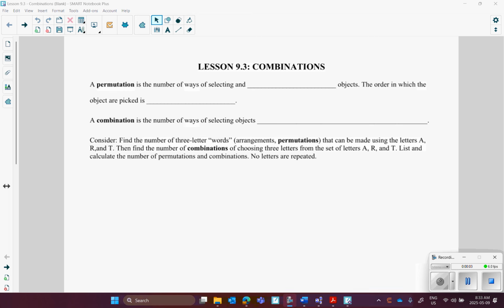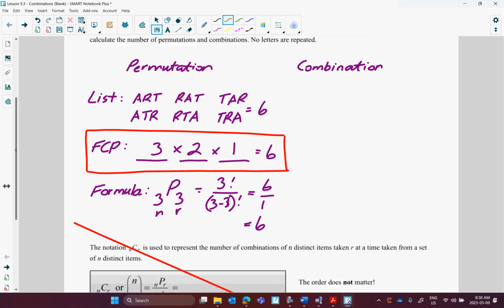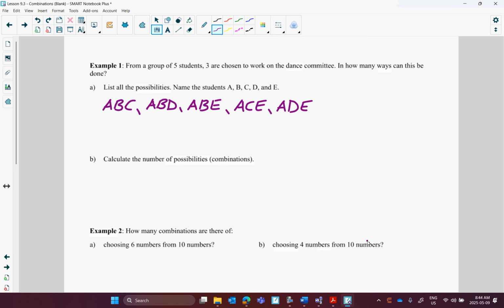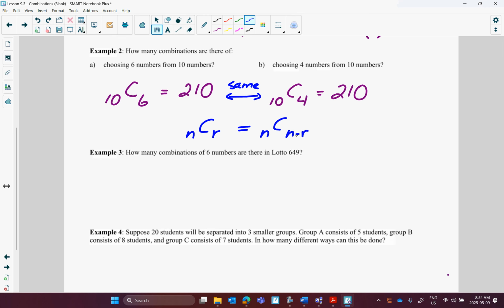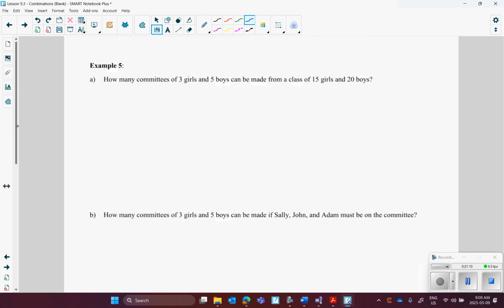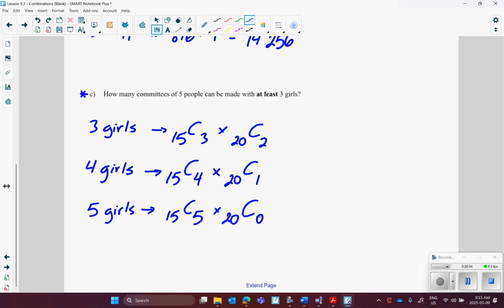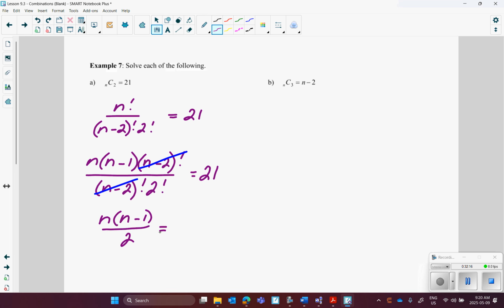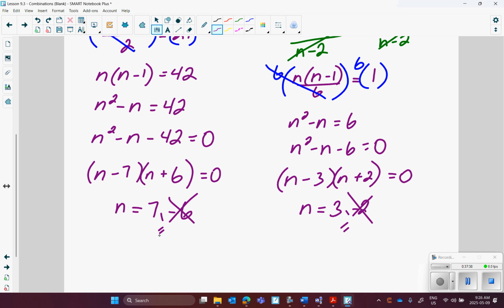Lesson 9.3: Combinations (Video Lesson)